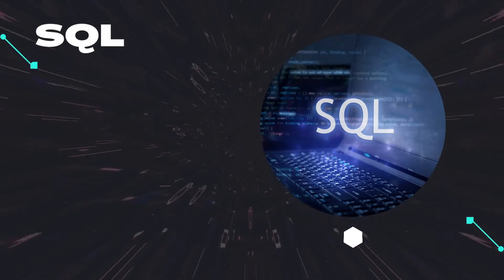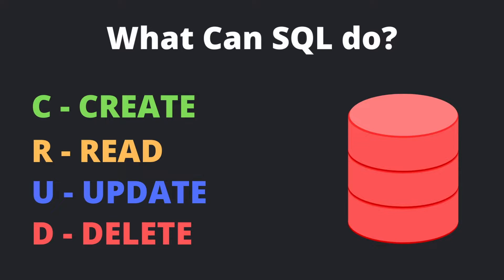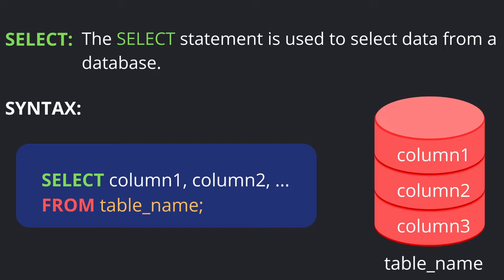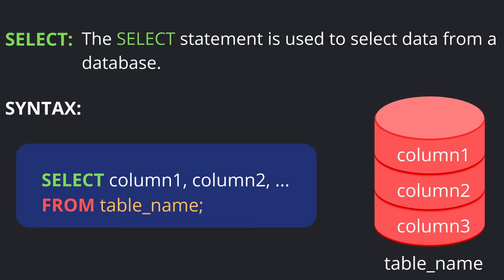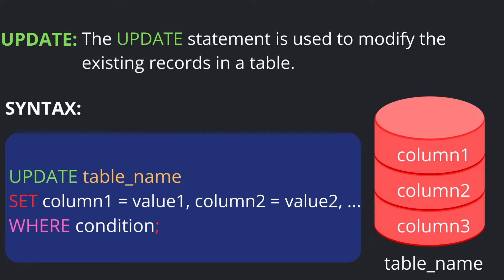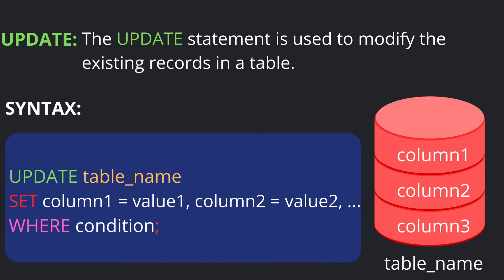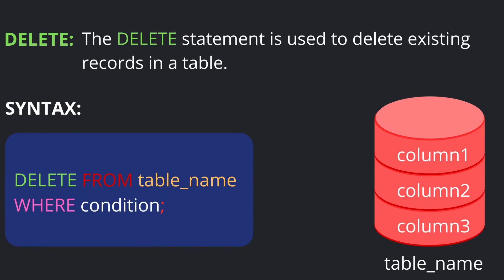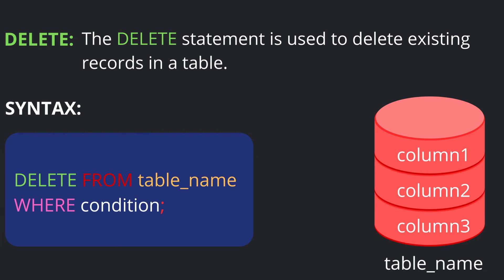What is SQL? - 3 Simple Statements You Must Know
This video covers what is SQL ? and What are popular SQL Statements.
We have discussed CRUD operations.
We have also covered the following points:
select statement in sql
delete statement in sql
update statement in sql